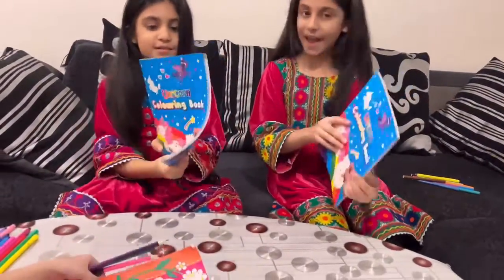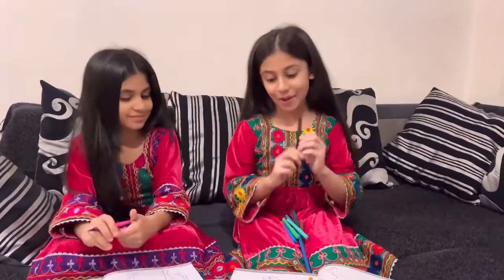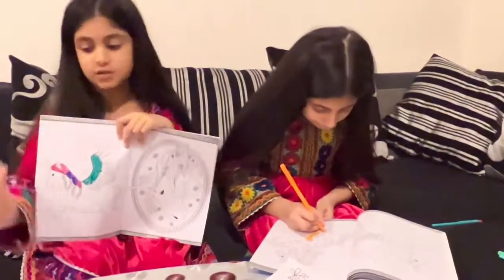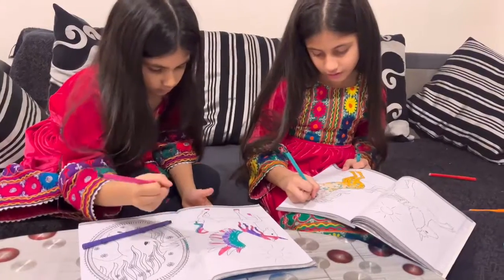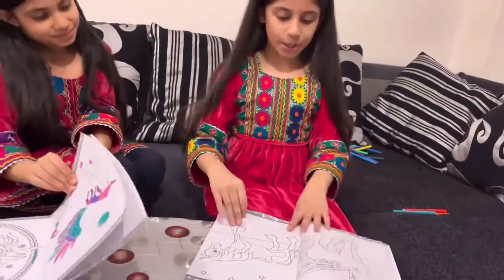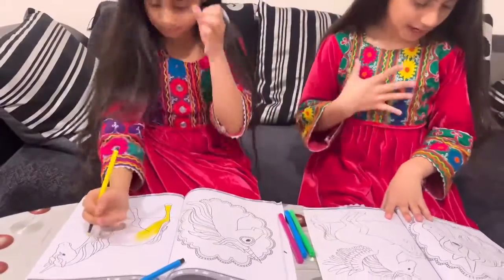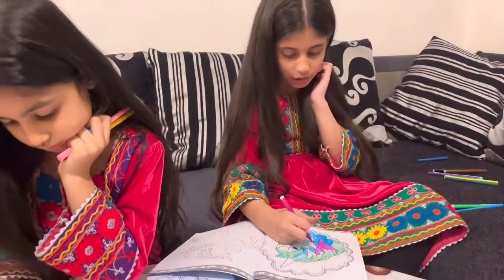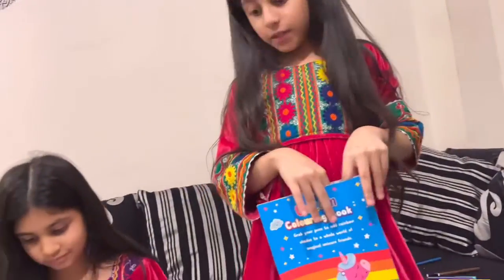Three markers challenge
Hi,in this video you can watch three markers challenge between sister’s,it’s really interesting video i hope you will enjoy,
If you like video please like and suuy,
So let’s watch the video ☺️